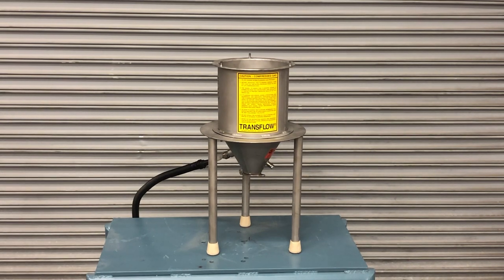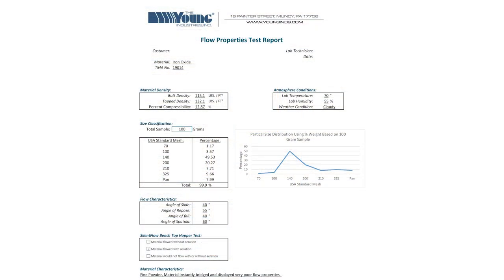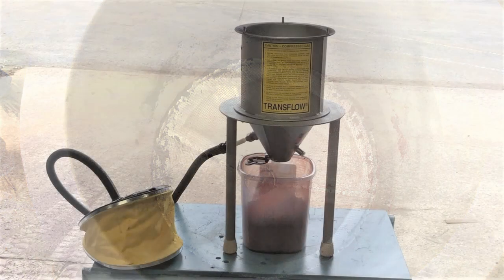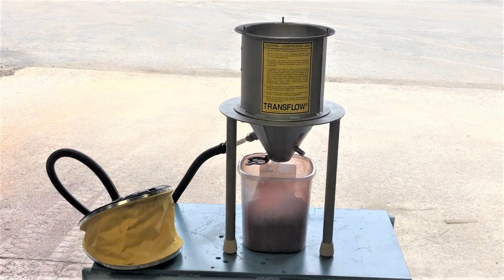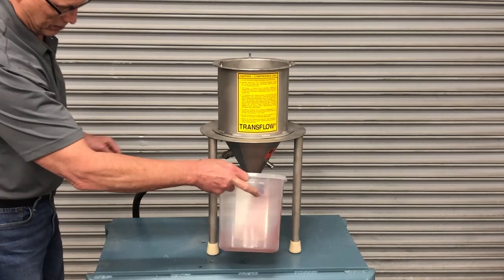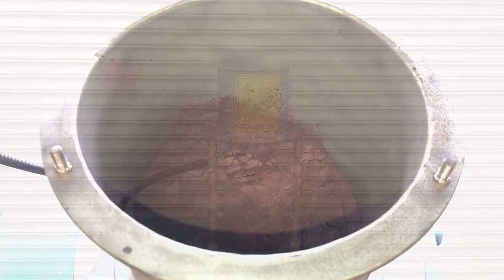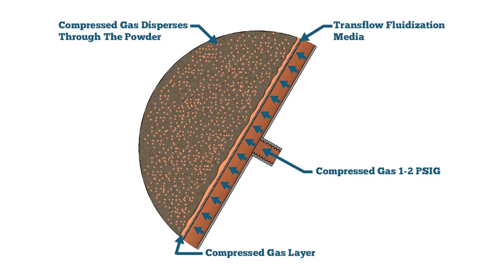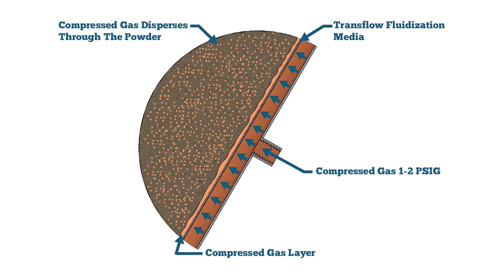TEST: Iron Oxide with TransFlow®